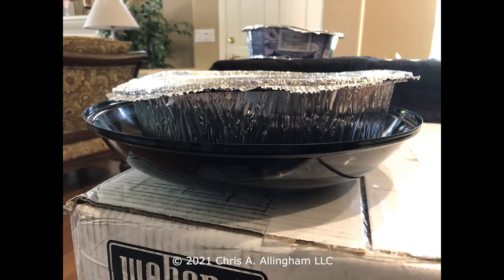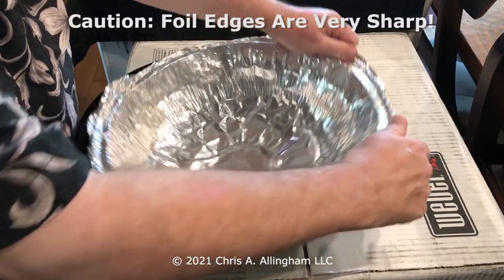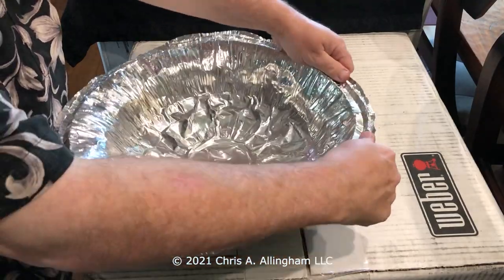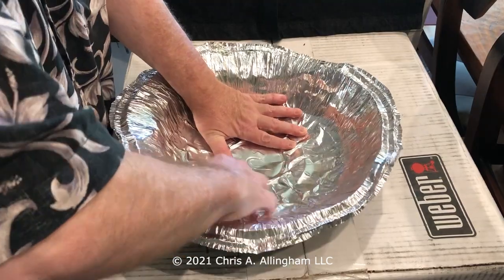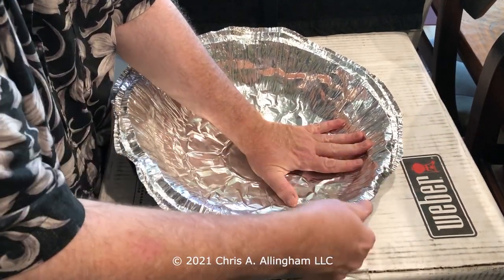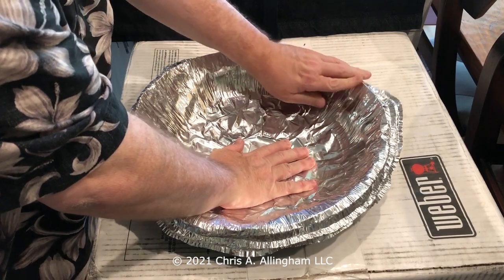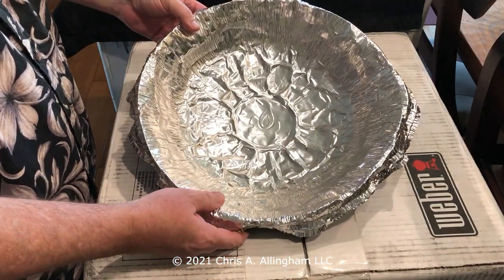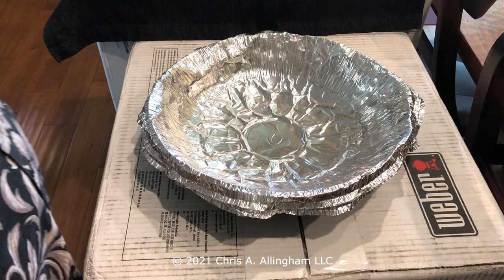Bonus: Disposable Dutch Oven Liner in Pre-2009 Weber Smoker Water Pan - The Virtual Weber Bullet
A YouTube viewer watched my recent video on using disposable Dutch oven liners in Weber smoker water pans and commented that I didn't indicate which liner works on the pre-2009 WSM water pan. This short bonus video shows how a 12" Dutch oven liner can be fitted quite easily to the old pre-2009 water pan.

12" Dutch Oven Liners